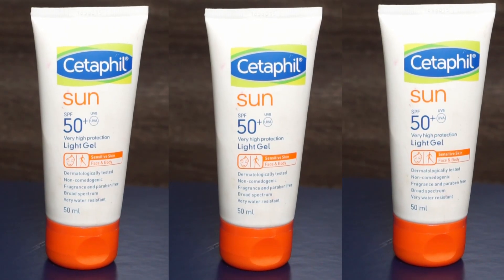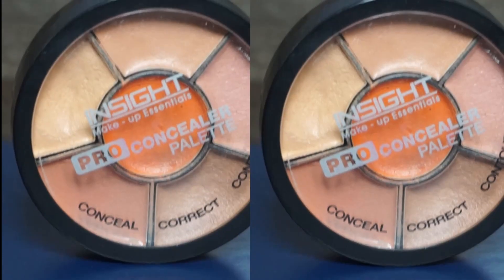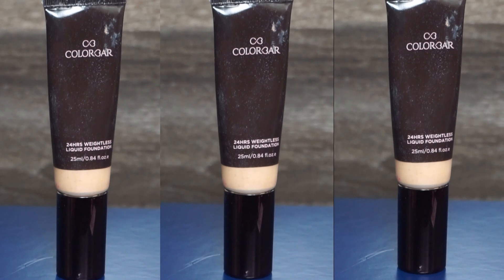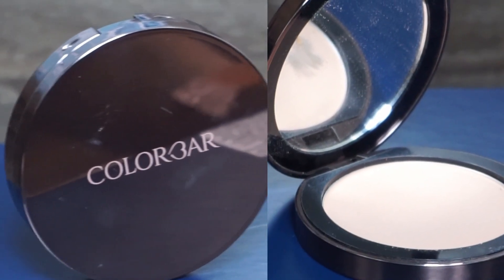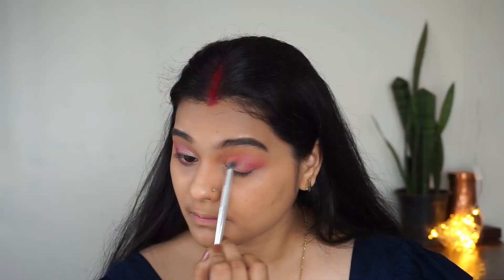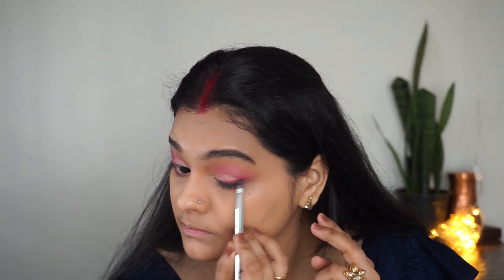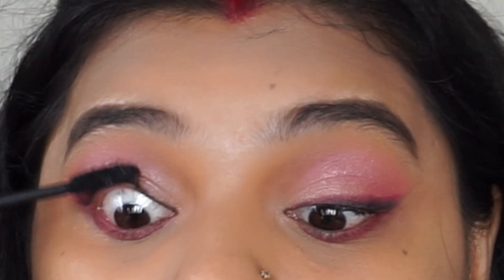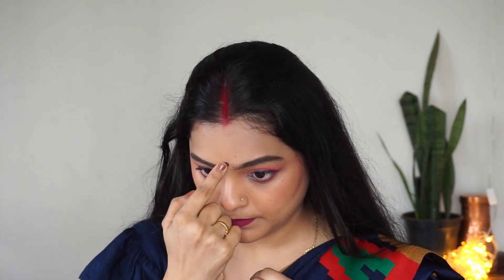Indian bahu makeup look | my VatSavitri makeup look | simple eyemakeup